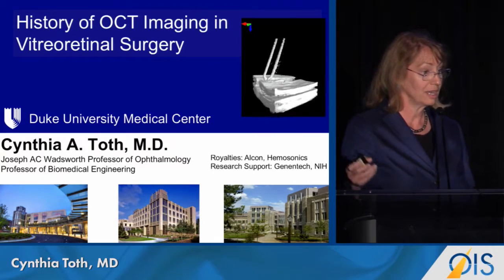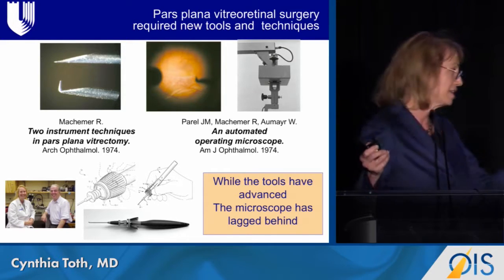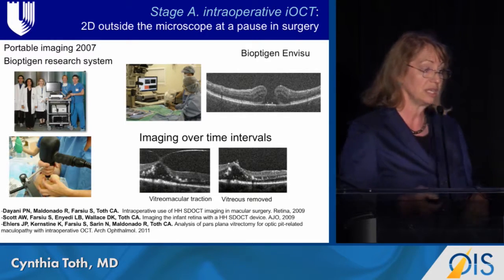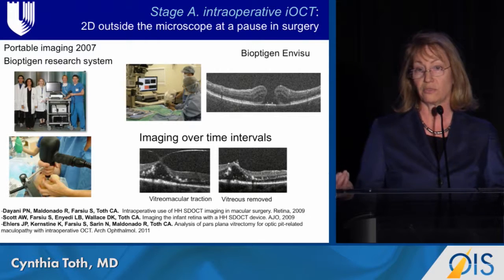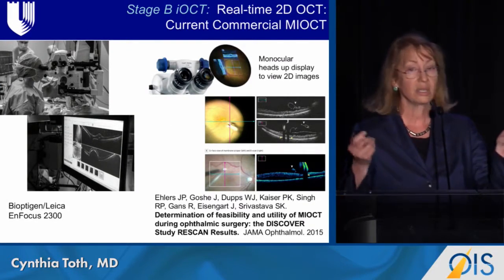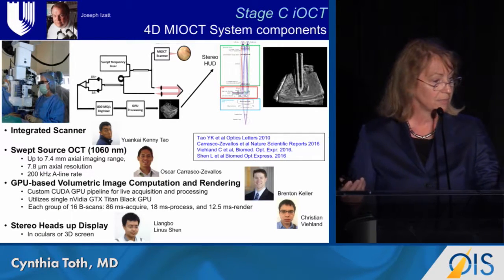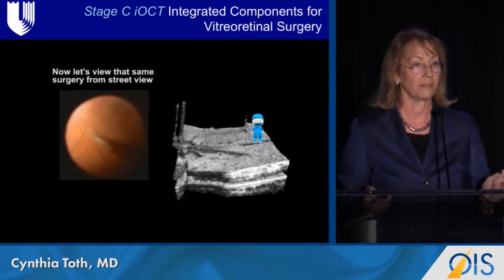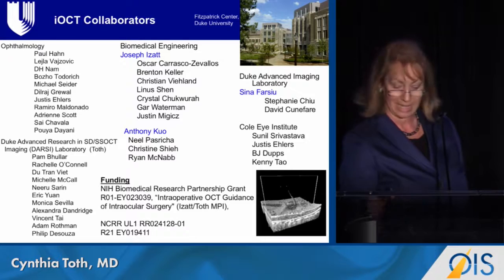History of Intraoperative OCT (OIS@ASRS 2016)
History of Intraoperative OCT panel from Healthegy's OIS@ASRS 2016:

Speaker: Cynthia Toth, MD

Pars plana vitrectomy is almost a half-century old, and the earliest probes were powered by batteries, said Cynthia A. Toth, MD, the Joseph A.C. Wadsworth professor of ophthalmology at Duke University Medical Center. OCT imaging has “revolutionized our pre- and postoperative assessment,” she said, “but while our tools have advanced, our microscopes have not.”

Although OCT granted surgeons the ability to visualize anatomical abnormalities in the retina, surgeons returned to en face OCT-free views during surgery.